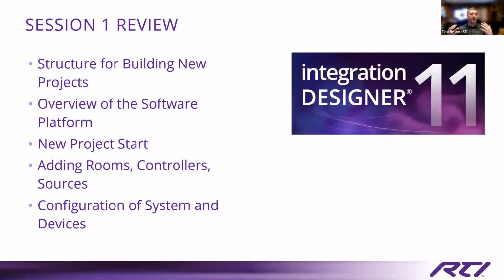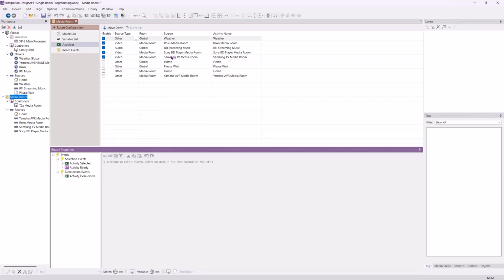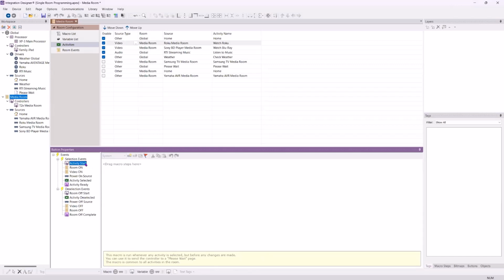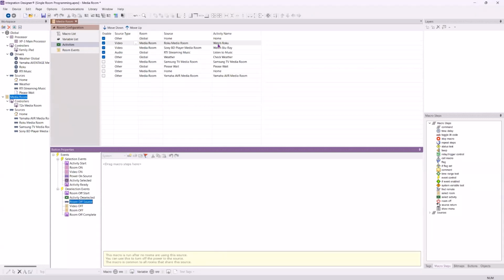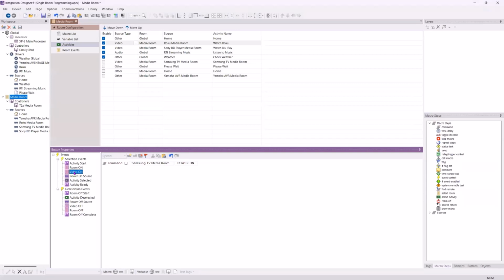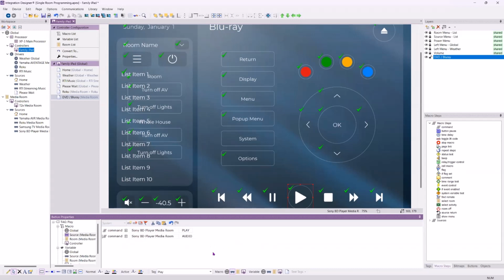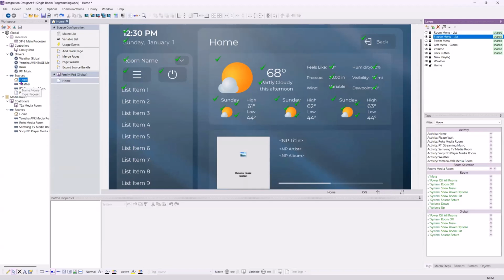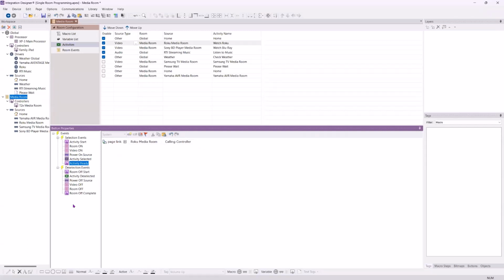RTI Integration Designer 11 Single Room Programming Webinar Session 2 of 3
Session 2 of 3 covering the programming of a single area/room solutions with RTI's Integration Designer 11